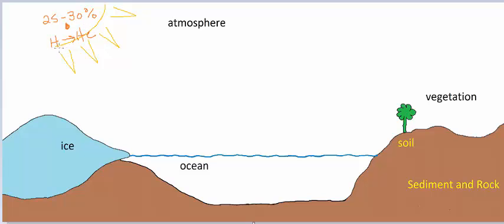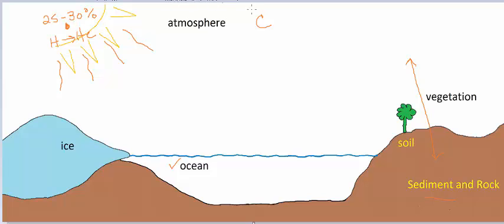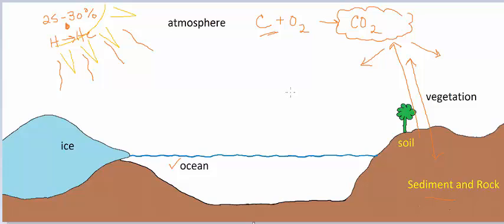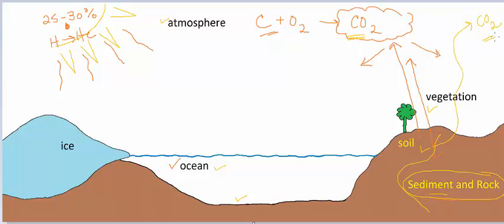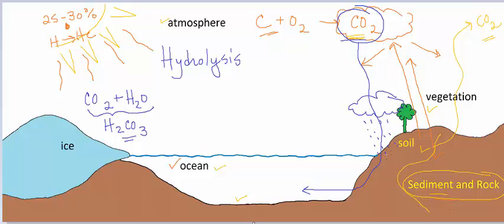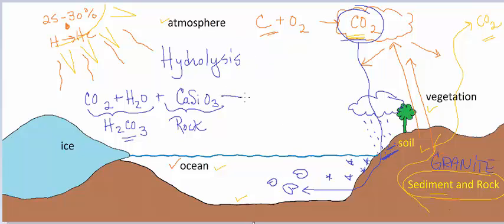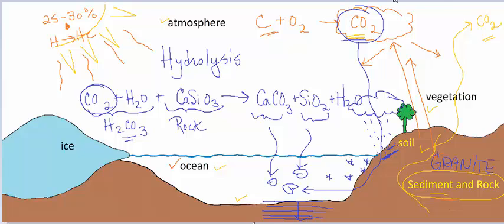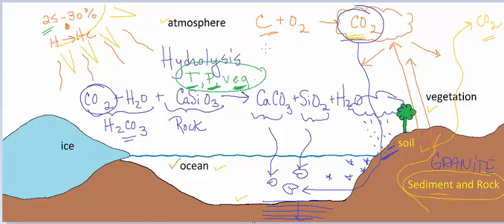Hydrolysis and the Faint Young Sun Paradox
The chemical weathering of continental rocks (hydrolysis) removes CO2 from the atmosphere over geologic time. Could this explain why the Earth was not frozen in its early history when the sun was very faint?